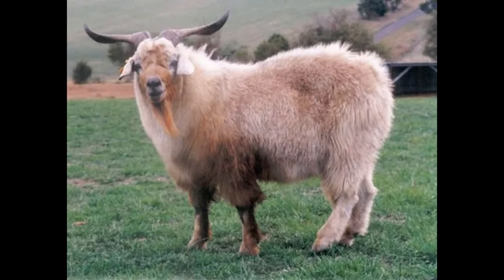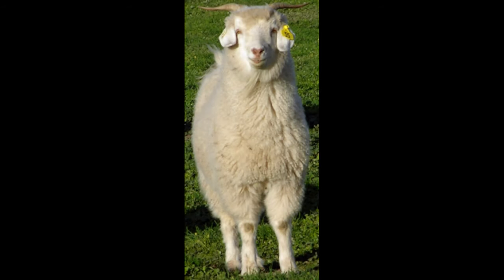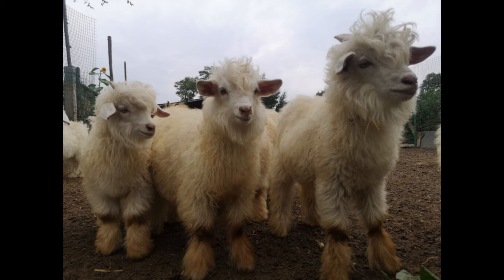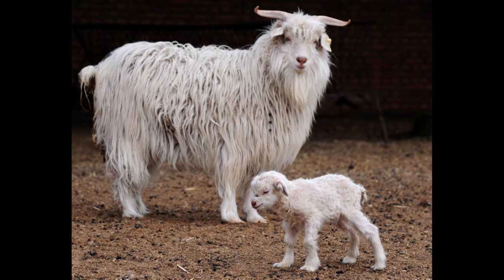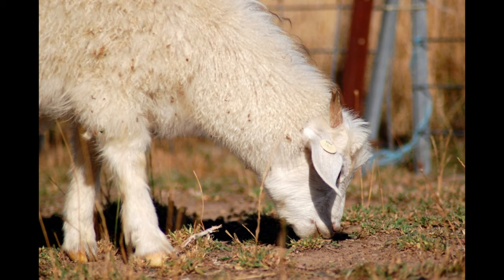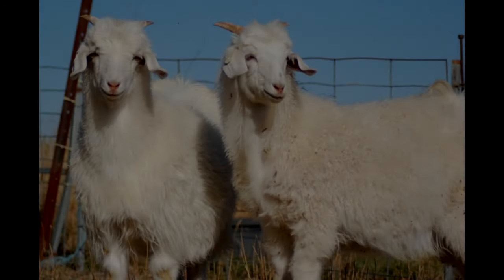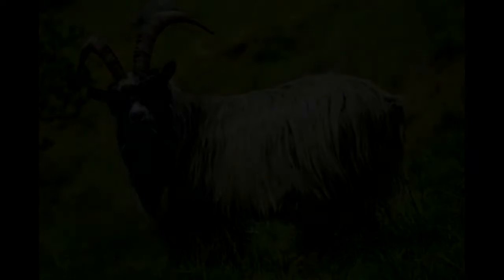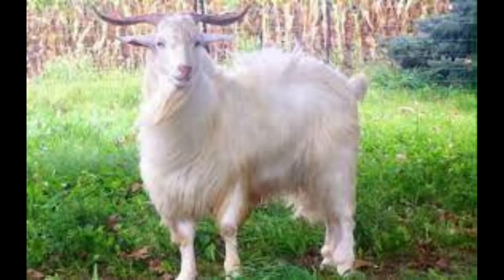Australian Cashmere Goat - Breed Information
This video outlines some basic information about the Australian Cashmere goat breed.

Premier Poultry Tower Feeders for Chickens, Ducks, Geese & Turkeys (35 lb)
Little Giant Classic Heavy-Duty Galvanized Metal 2-in-1 Goat and Sheep Feeder
Rugged Ranch Products 4ft. Pasture Feeder
Lil'Clucker DIY Chicken Feeder Port - 4 Pack with Caps & Hole Saw

Containment:
Land guard 19 Gauge Hardware Cloth, 1/2 inch 48inch×100ft Chicken Wire Fence
Farm Innovators Model HP-125 Heated Base For Metal Poultry Founts, 125-Watt
Premier 48" PoultryNet® Plus Starter Kit - Includes White PoultryNet Plus Net Fence - 48" H x 100' L, Double Spiked, Solar Fence Energizer, FiberTuff Support Posts & Fence Tester

Yardbird 21833 Chicken Plucker, Stainless Steel, 1.5 HP Motor, 20-inch Drum